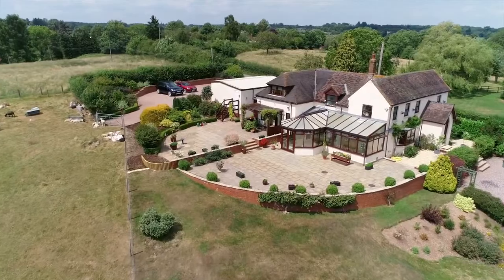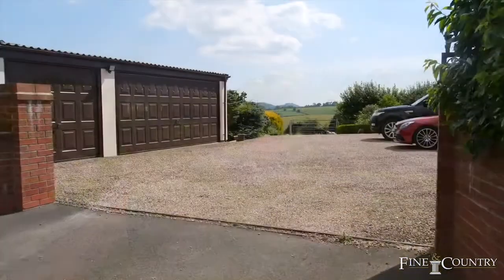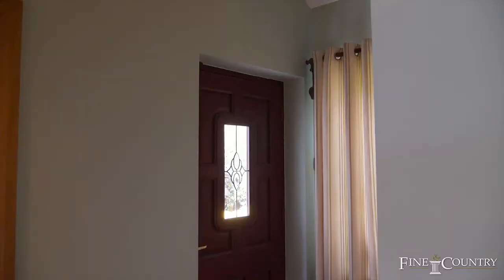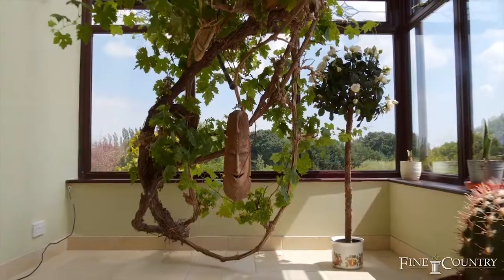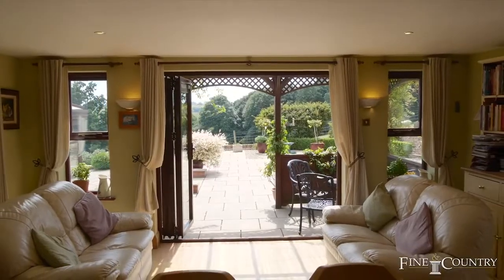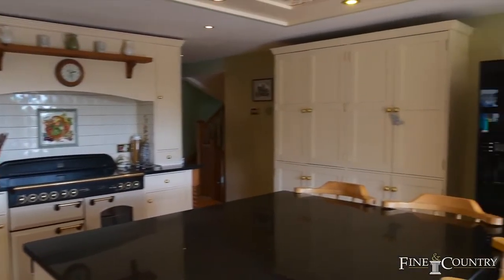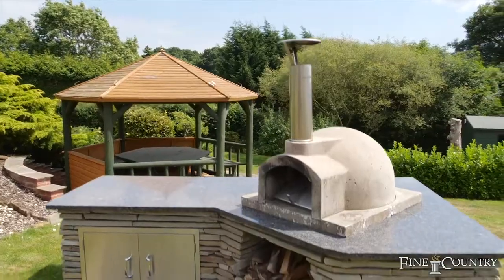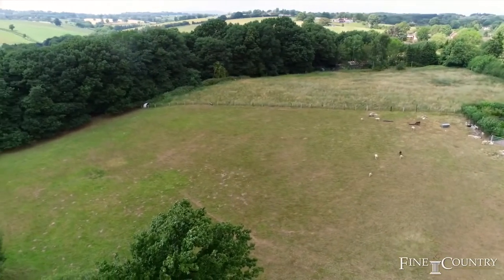*SOLD* Fine & Country Stourbridge - Bliss Gate | Rock | Worcestershire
**NOW SOLD**

White Risings, Bliss Gate, Rock, Worcestershire

Do you remember this beautifully appointed detached country home occupying a privileged and elevated position with far reaching views taking in The Abberley Hills?

Well we have one very happy buyer!

With every good story there are buyers that have missed out and are still looking for their dream home in the countryside.

If you’re looking for your dream home or you would like to discuss the sale of your wonderful property, please don’t hesitate to reach out... to our Partner Agent, Jayson Maver - Luxury Property Sales with Fine & Country